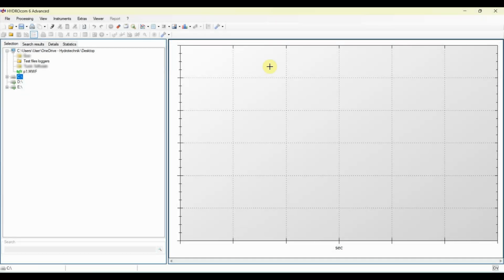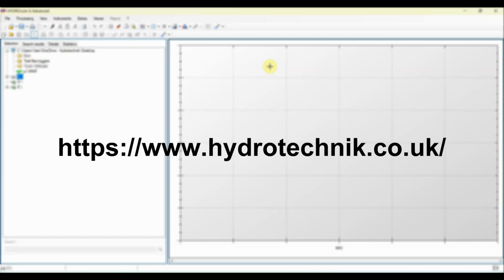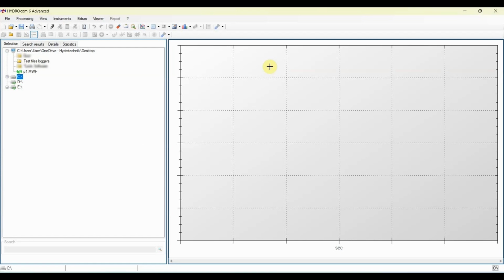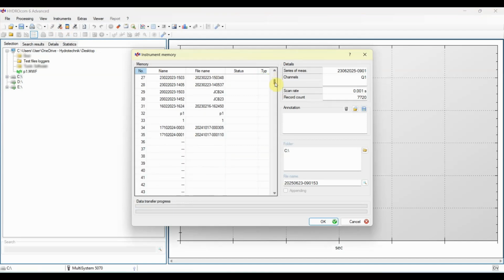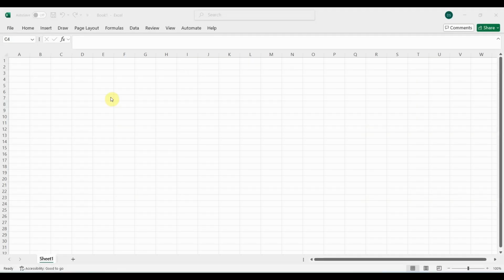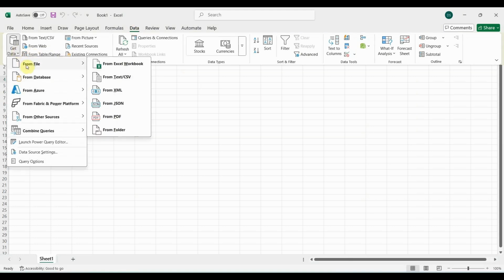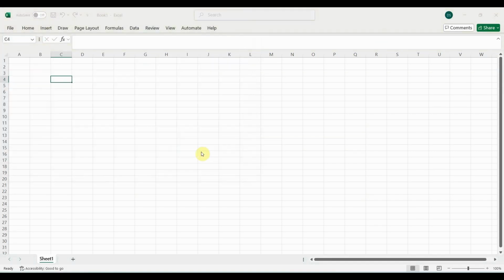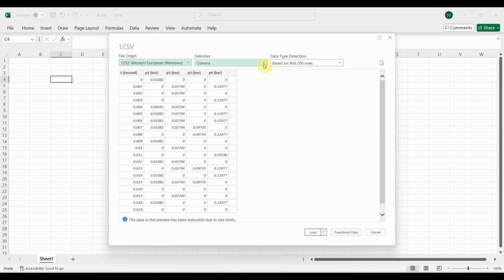How to export test data as a CSV file using HYDROcom 6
How to use Hydrotechnik's HYDROcom 6 software to export test data to a CSV file.